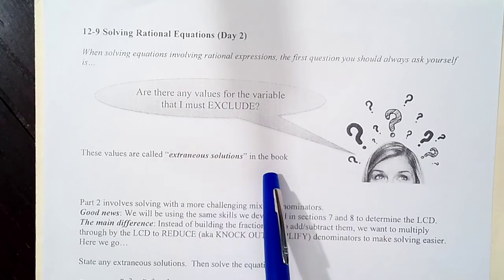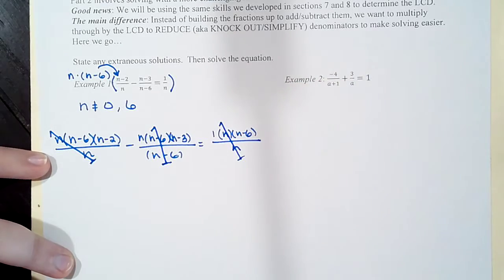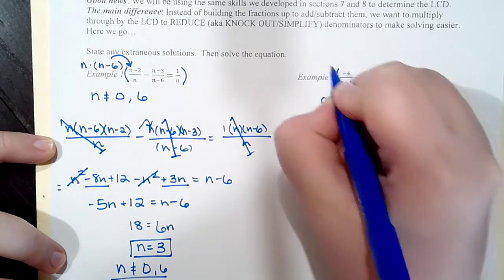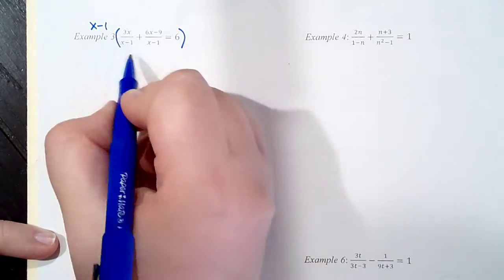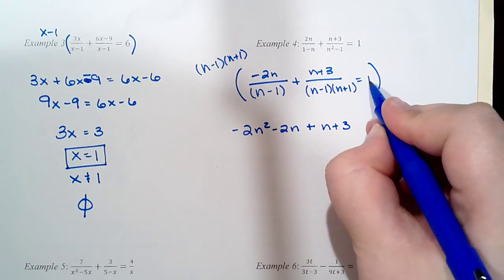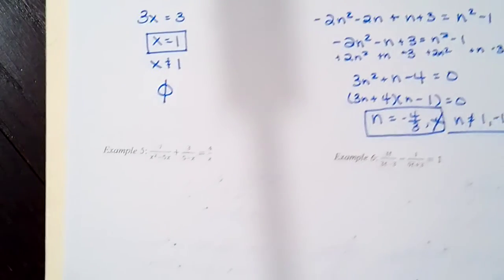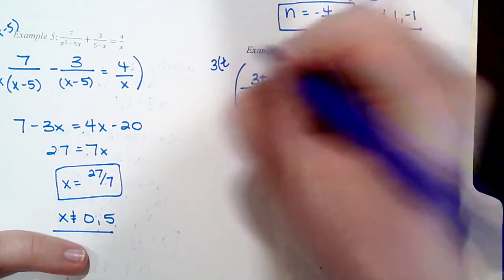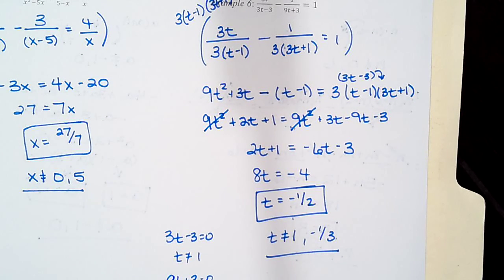A1 Notes 12.9.2